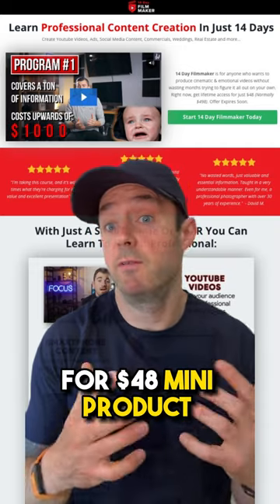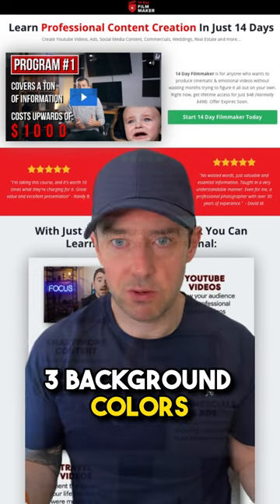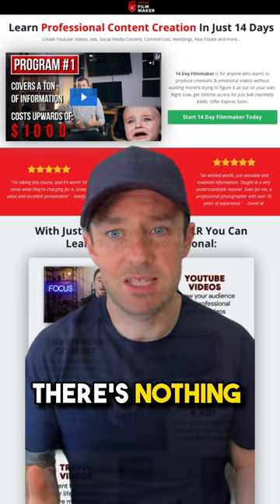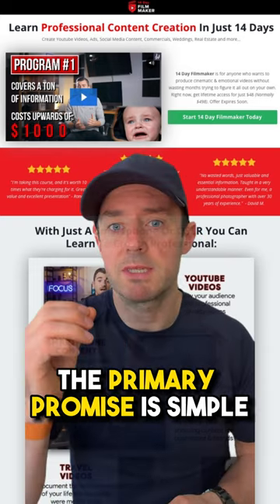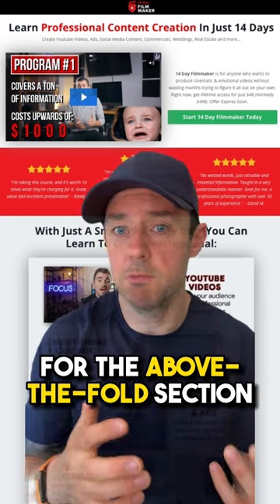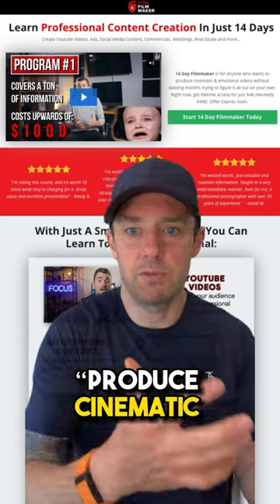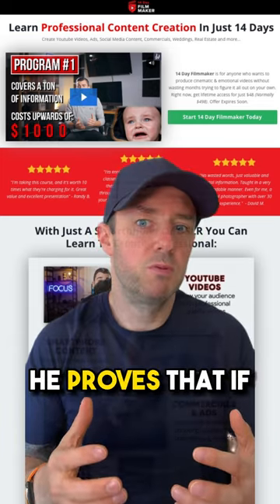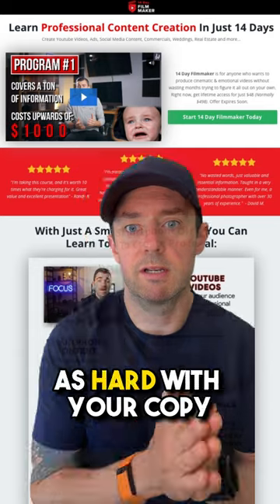Mini Product Sales Page - Paul Xavier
Let’s take a look at a simple sales page for a $48 mini-product from Paul Xavier.

Offer pages don’t need to be a work of art.

Paul uses 3 background colors and one call to action color.

All the images are from the course content.

There is nothing fancy or spectacular. He lets the copy do the talking

The primary promise is simple - Learn Professional Content Creation In Just 14 Days.

My only points for improvement for the above-the-fold section is that there is no description of the transformation.

The closest he gets is - “produce cinematic & emotional videos without wasting months”

This proves that if you are selling a program that solves a big problem for people (knockout offer), you don’t need to work as hard with your copy.

If you enjoyed this video:

1. Follow me for daily tips on how to run profitable Facebook ad campaigns and promotions.

2. Join my free LAUNCH newsletter:
Discover the secrets to profitable Facebook campaigns and online launches.